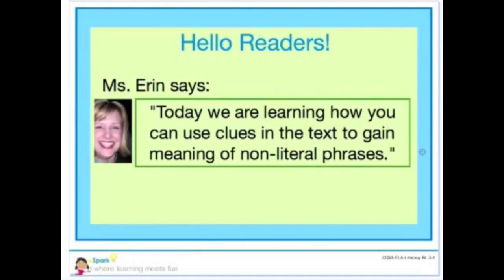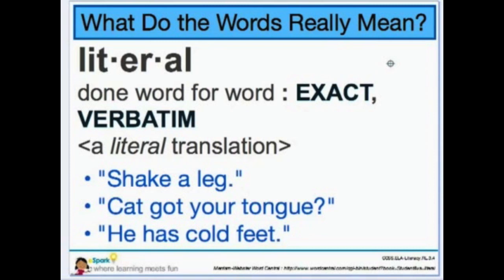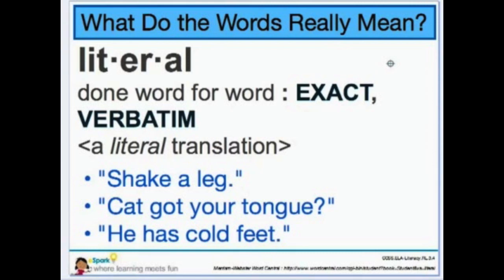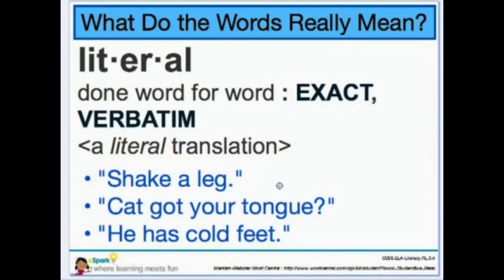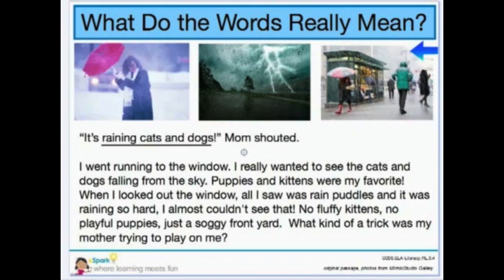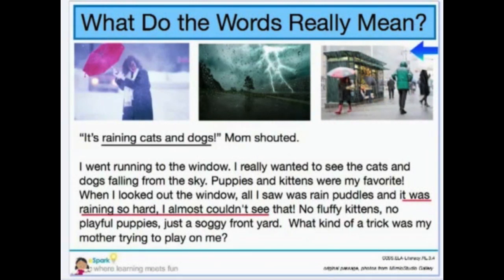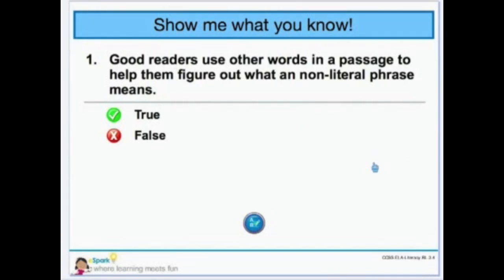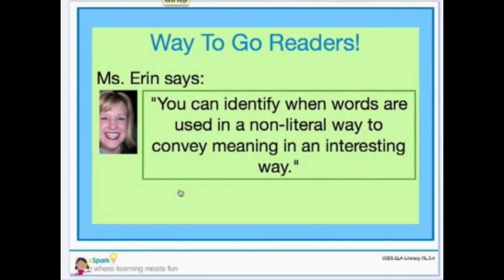Literal vs. Nonliteral Words | 3rd Grade Reading | eSpark Instructional Video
How to distinguish literal from nonliteral language.

In this video, we'll learn about the reading skill: Determine the meaning of words and phrases as they are used in a text, distinguishing literal from nonliteral language. (RL.3.4 or similar state standards)